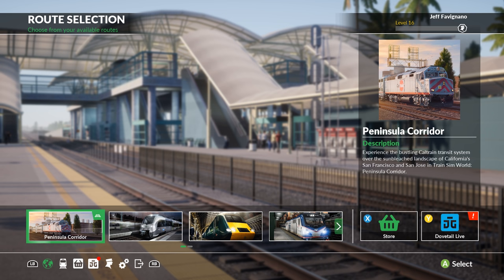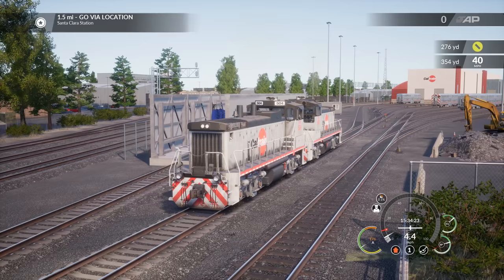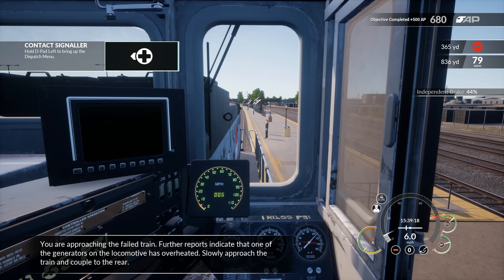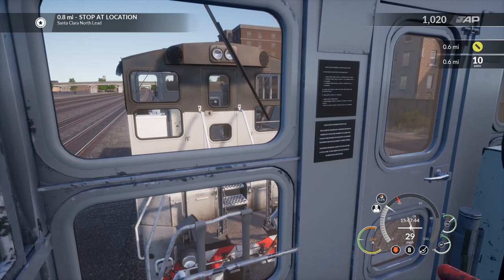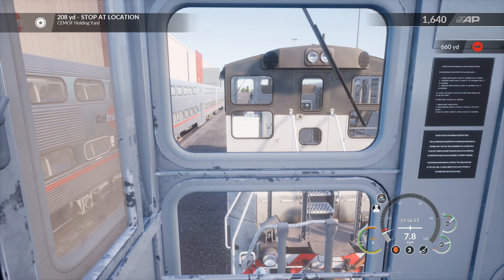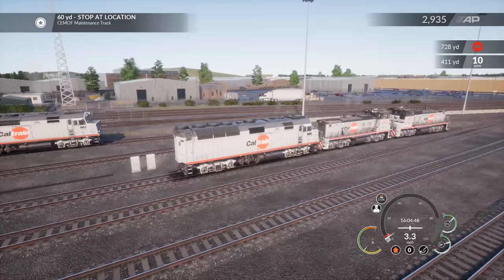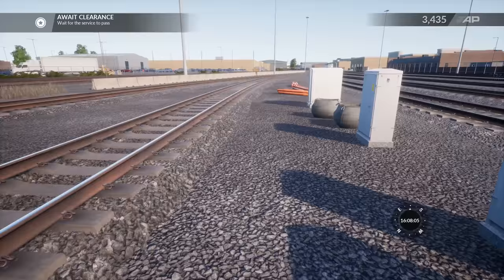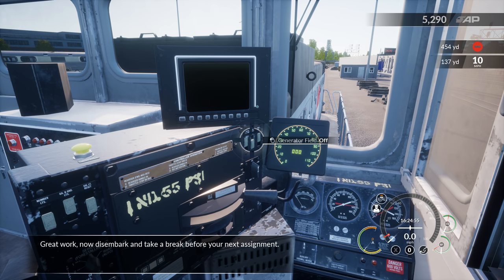Rescue Mission! | Train Sim World 2020